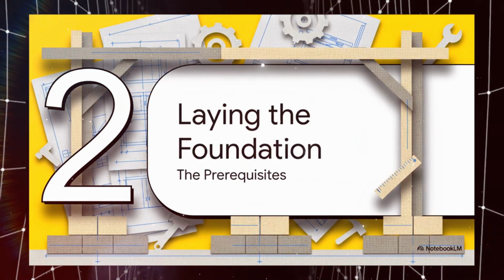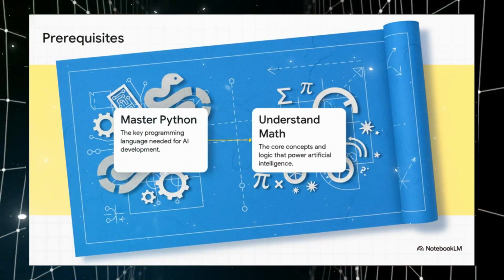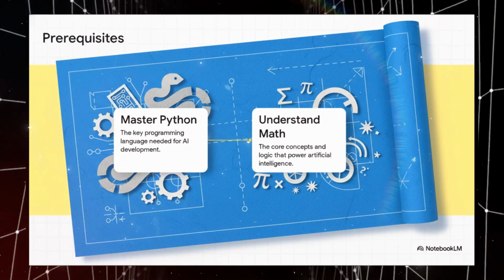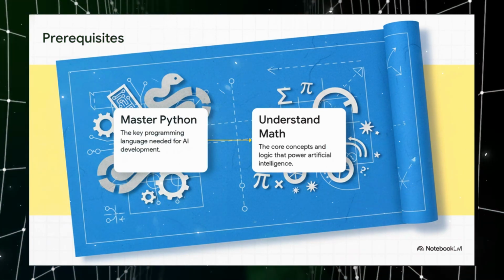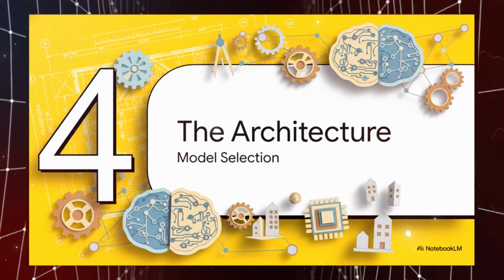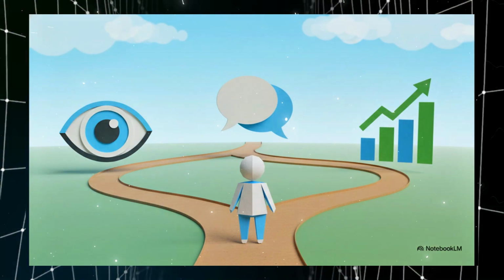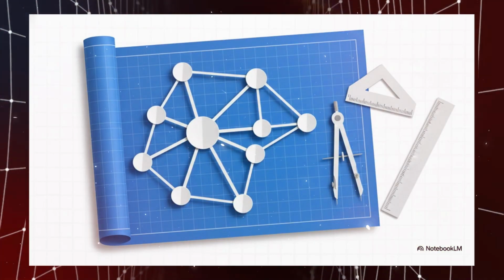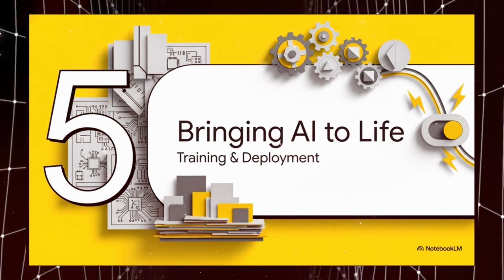Build Your First AI Fast: Step-by-Step in 5 Minutes 🤖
Ever wanted to create your own AI but thought it was too complicated? Think again! 🤯

In this quick, 5-minute crash course, I break down exactly how you can build your very own AI from scratch. No confusing jargon or endless hours of coding—just a clear, straightforward, full explanation of the steps you need to take to bring your AI idea to life right now.

Whether you're a complete beginner or a tech enthusiast looking for a fast refresher, this video has everything you need to get started today.

What you'll learn in this video:

The essential tools you need to start building.

How to choose the right model for your project.

A simplified breakdown of training your AI.

Quick tips for testing and launching your creation.

👇 Don't forget to join the community!

how to build your own ai

build ai in 5 minutes

create ai

how to make an ai

build an ai bot

artificial intelligence

machine learning

tech tutorial

learn ai

ai basics

python ai tutorial (if you mention Python)

openai api (if you use OpenAI tools)

how to build an ai from scratch

step by step ai tutorial

fastest way to learn ai

can i build my own ai

make your own chatgpt